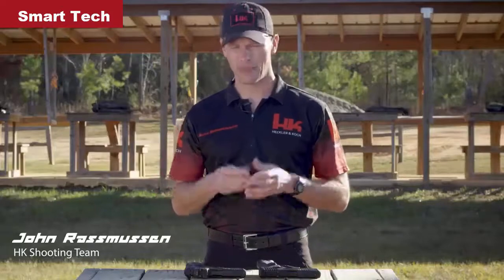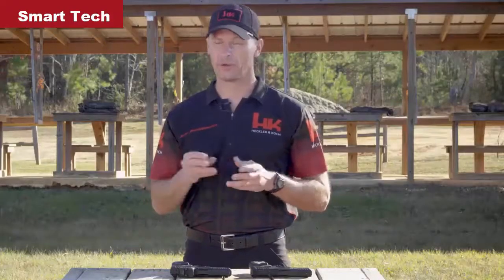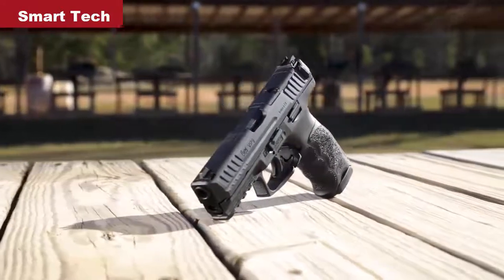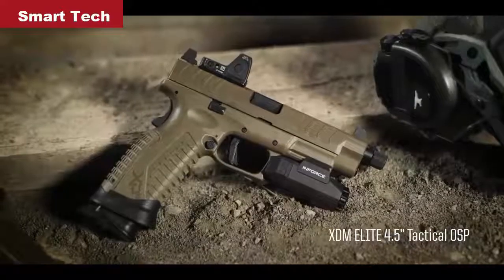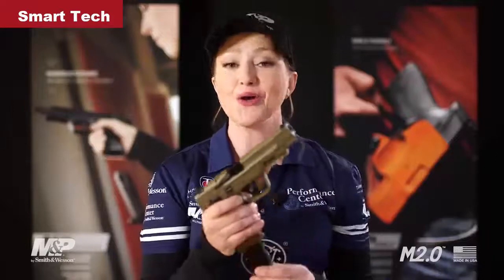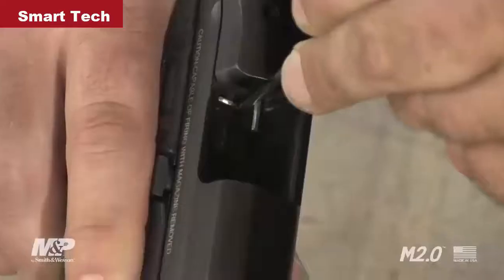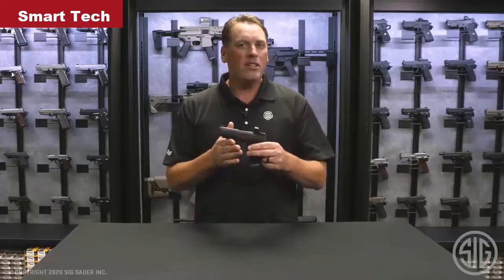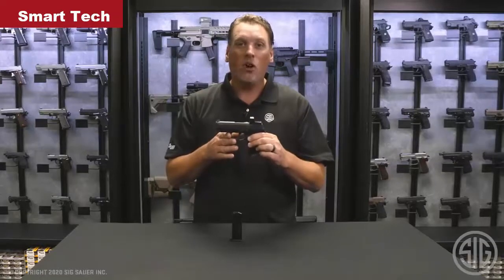TOP 4 BEST 9mm PISTOLS 2021 TOP HANDGUNS 2021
👉4 -HK  VP9

 👉3 -XD-M ELITE - Springfield Armory - 4K

 👉2 - M&P M2.0 PISTOL

 👉1 -P365 XL

TOP 10  BEST 9mm PISTOLS 2021 | TOP HANDGUNS 2021